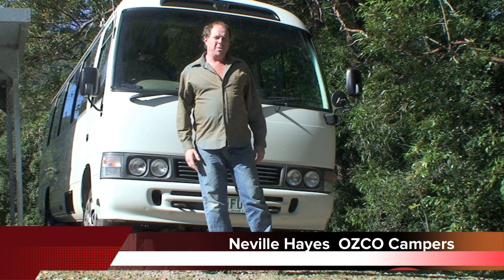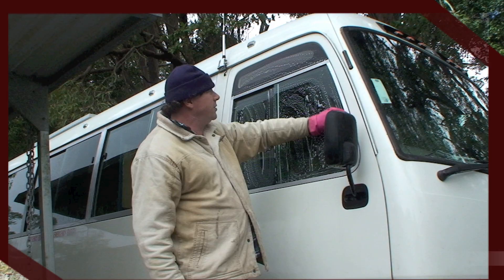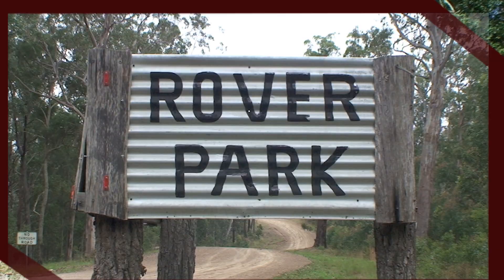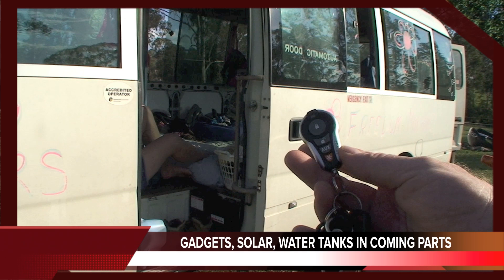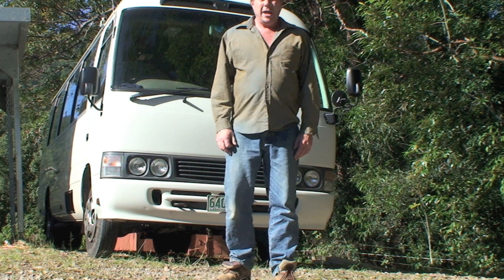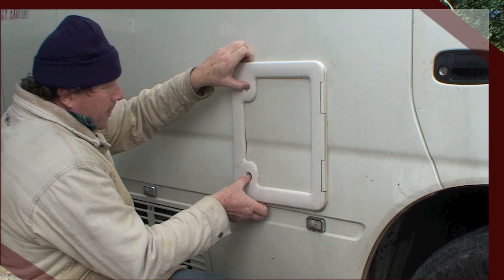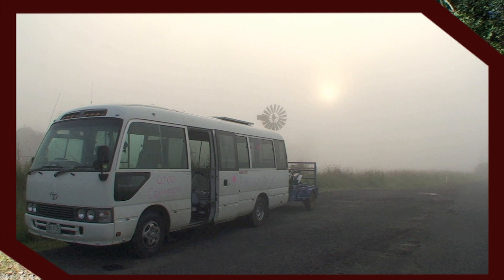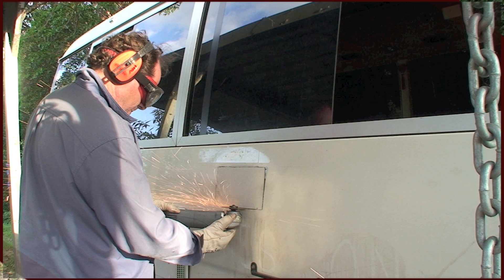NEVS BUILDING YOUR MOTORHOME WHY A TOYOTA COASTER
This video is the intro to the Toyota coaster and why it is a good vehicle to use for a motorhome camper.